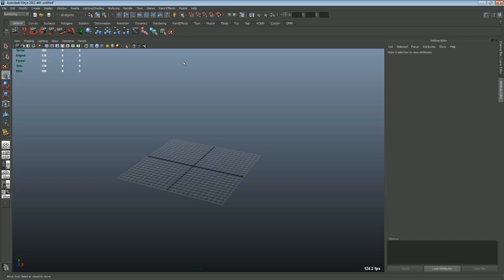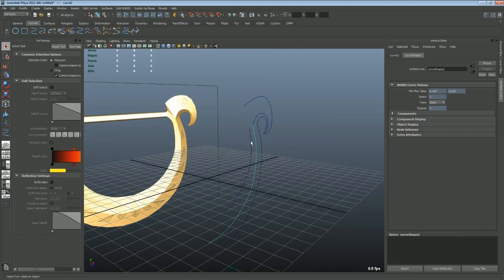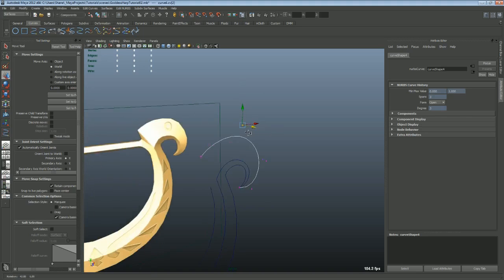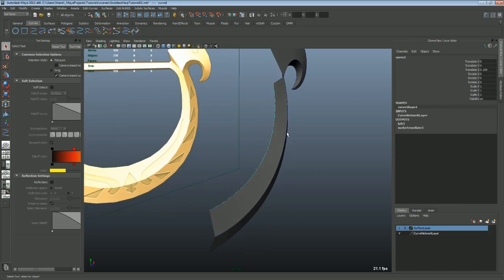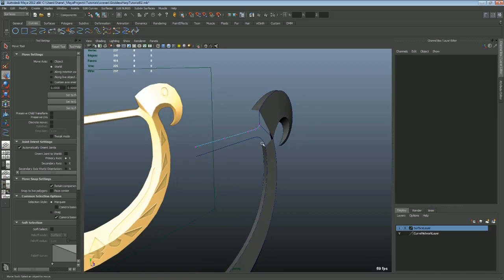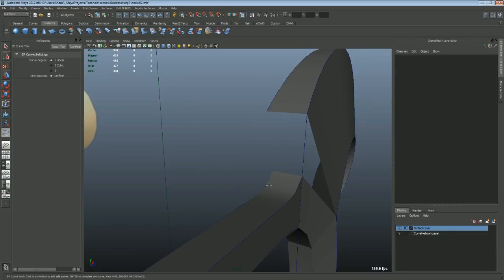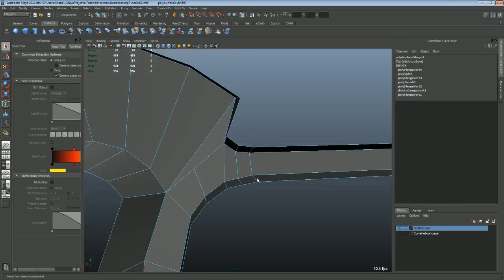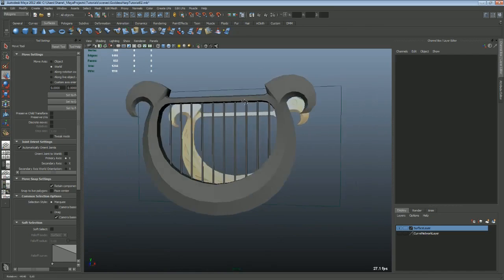Goddess's Harp 3D Modeling Tutorial - Using Polygons with Curves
In this video I show how to use polygons in conjunction with curves in Maya, allowing for variable detail levels. The end product is the Goddess' Harp from The Legend of Zelda: Skyward Sword. Be sure to Like the video if you want a texturing tutorial :)